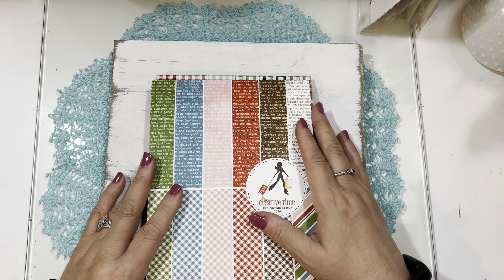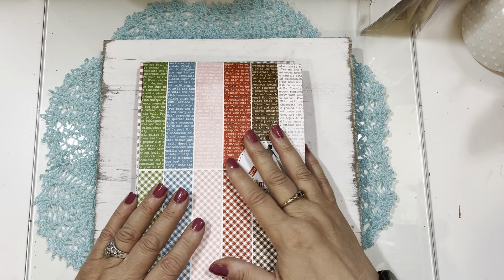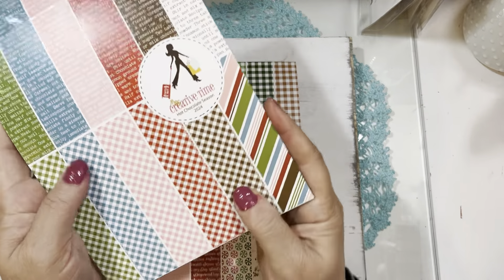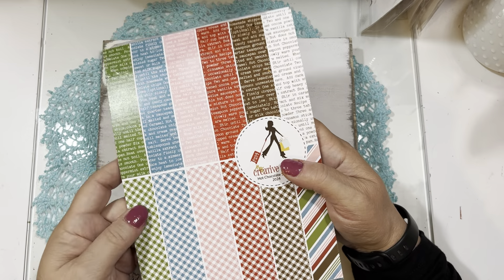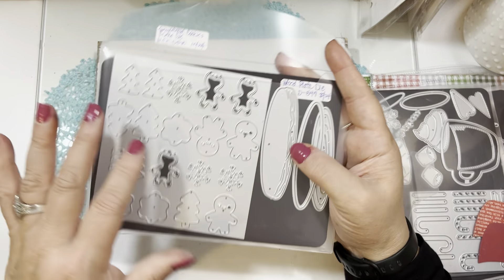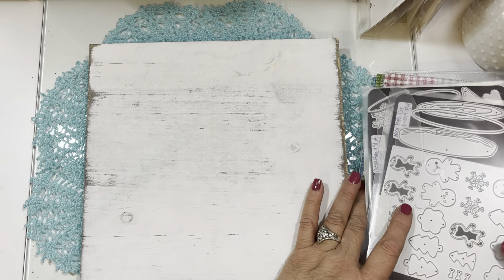SNEAK PEEK DAY 1: My Creative Time’s 146th Edition Release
Welcome to SNEAKY PEEK DAY 1 for My Creative Time’s 146TH Edition Release!

Today's sneak peeks feature these new products:

Hot Cocoa Stamps
Large Treat Bag Add-Ons
Gingerbread Cookies Plate Die
Wood Plate Die
Cocoa Mug & Stuff
Hot Cocoa Add-Ons
Hot Chocolate 2024 Paper Pad

Please join us tomorrow for sneak peek day 2!

The 146th Edition release will be available for purchase on THURSDAY October 31st at 8:00AM PST.

Again the NEW RELEASE sale doesn’t start until Thursday 10/31/24 at 8am PST. Each design team member has a code. Please share the love! My code is: “JILL”.

(My stamp line: “Joyful Heart Stamps” is in the Jill’s Favorites section of their wonderful store)

Tutorial  Videos:

Paper Piecing Video Series using angel stamp from ​⁠ @redleadpaperworks : ​⁠
Video 1:

Leave questions for me in the comment area and I will respond as soon as possible

Jill